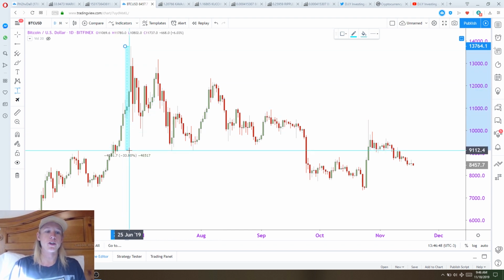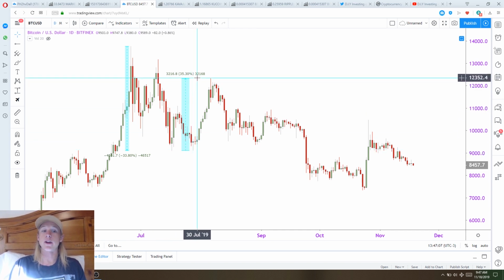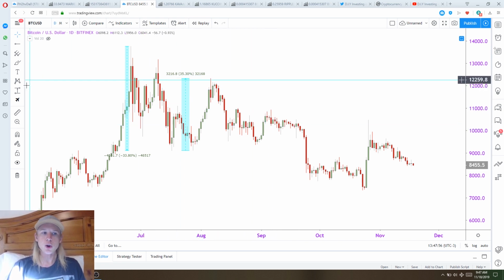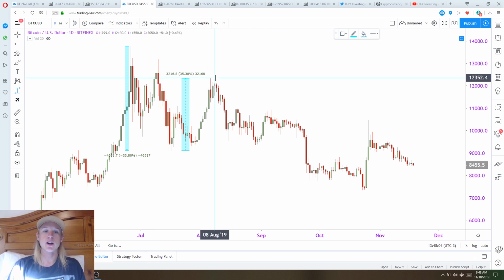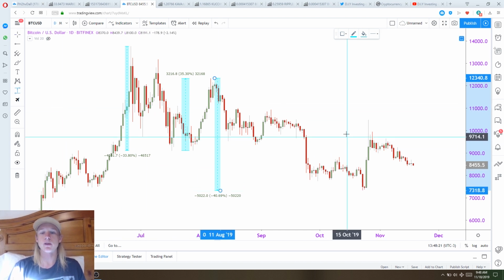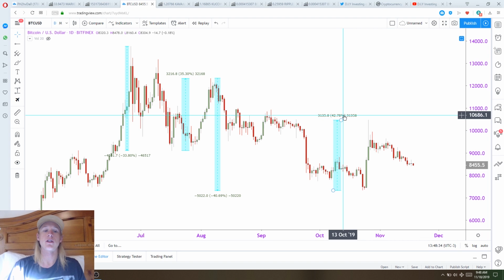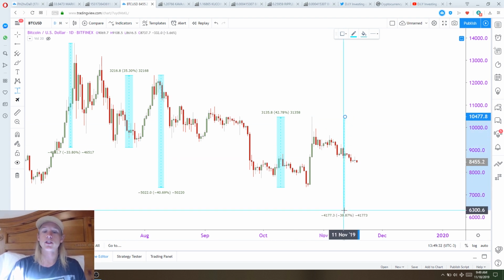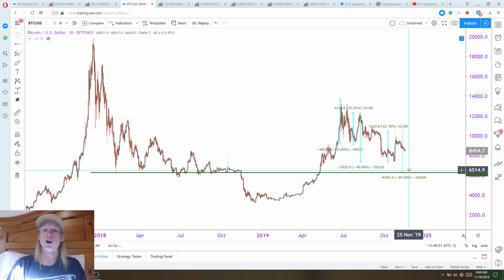This Could Be Bad...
Welcome back!

Whales are dumping Bitcoin! What does this mean for the price moving forward? Should we be buying or selling?

TradingView @JolleyCrypto